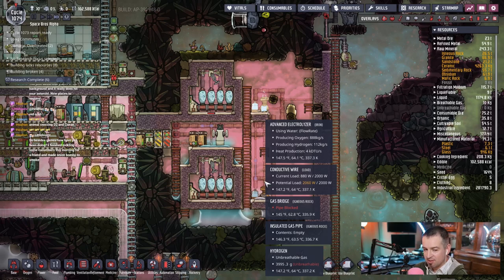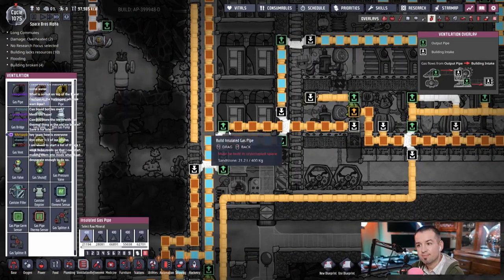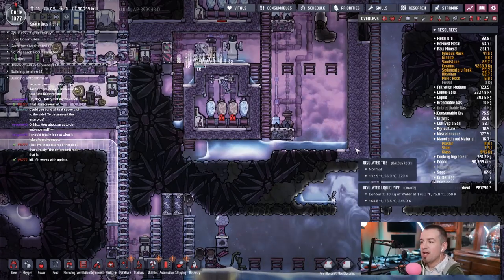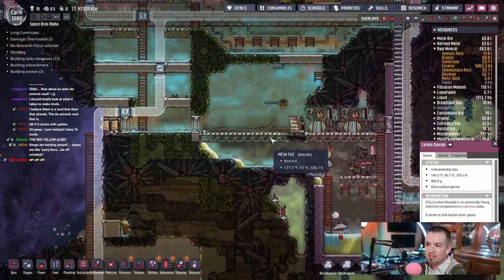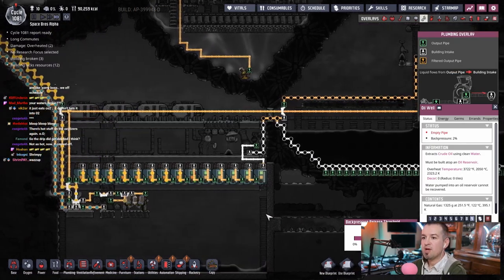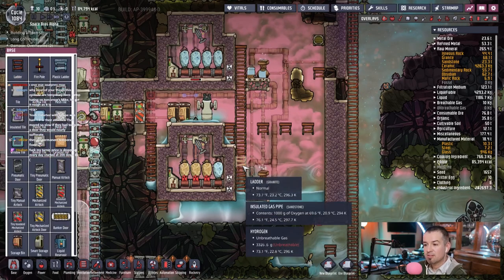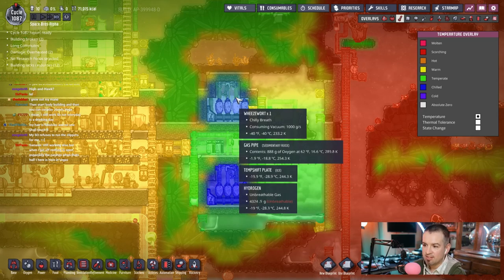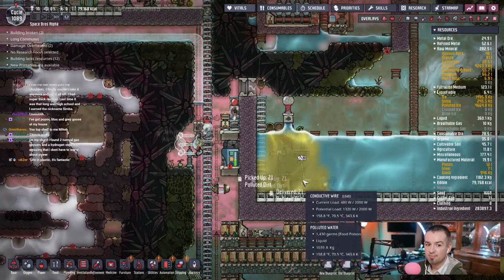ONI Adventures #72 - Do you wanna go for a ride?